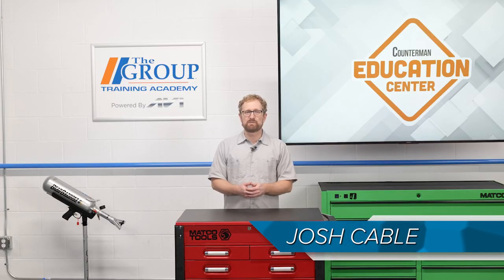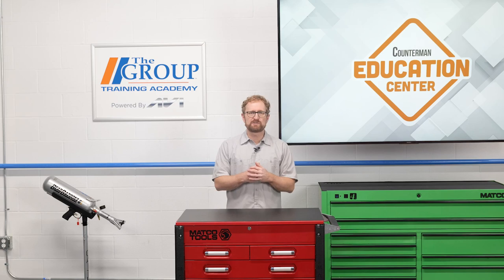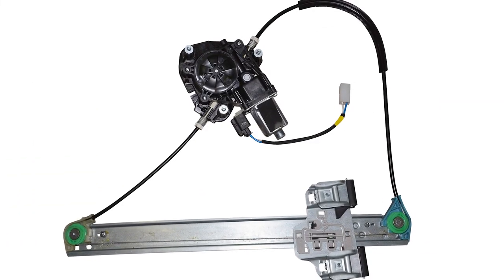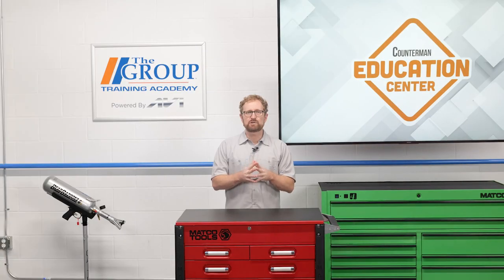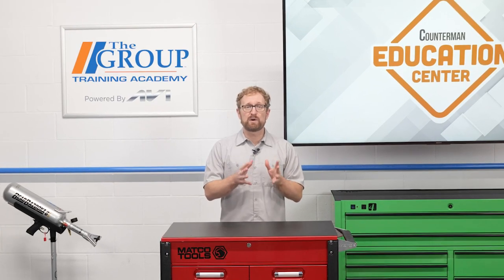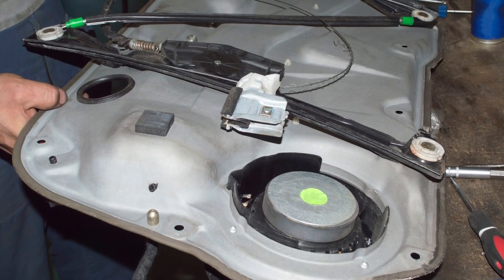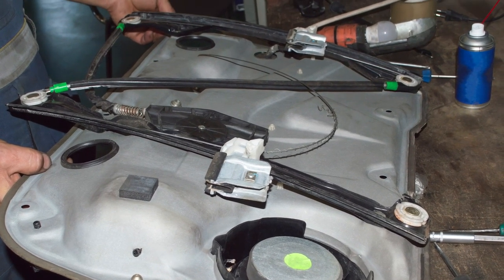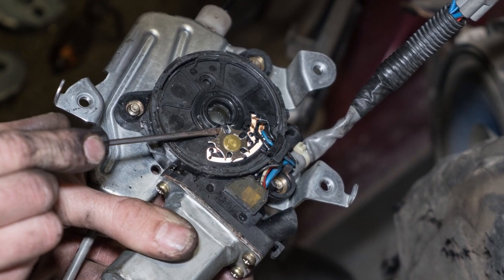When Power Windows Lose Their Mojo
Power windows are one of those creature comforts that most drivers take for granted – until they stop working.